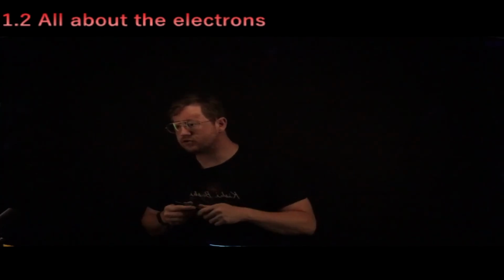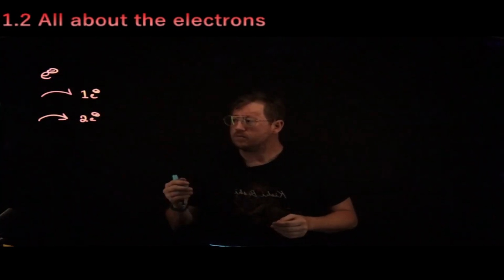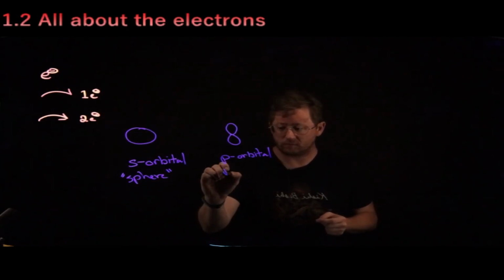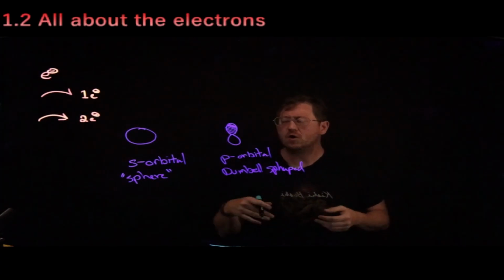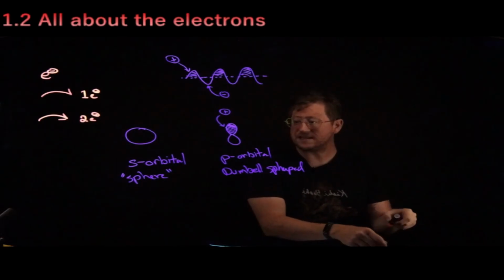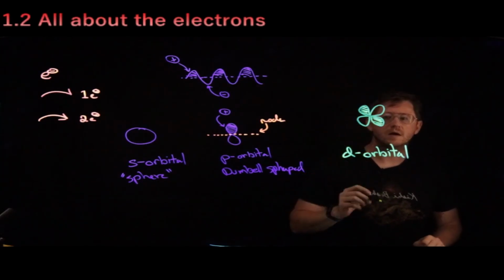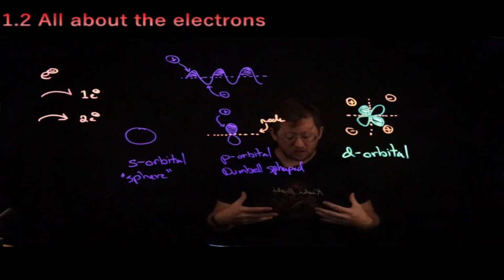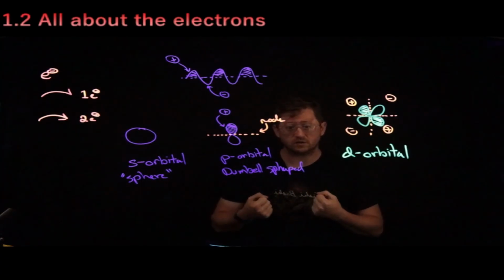1.2 All about electrons